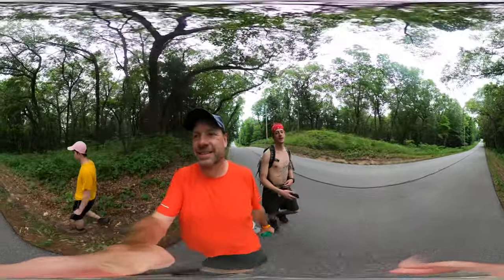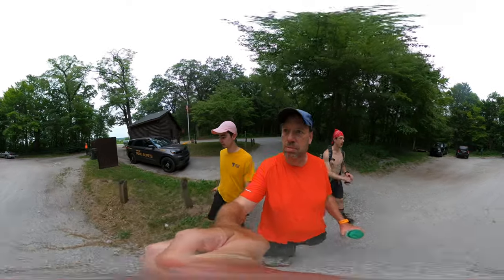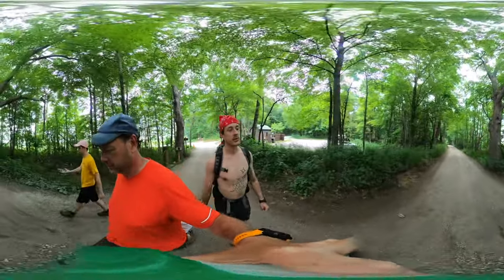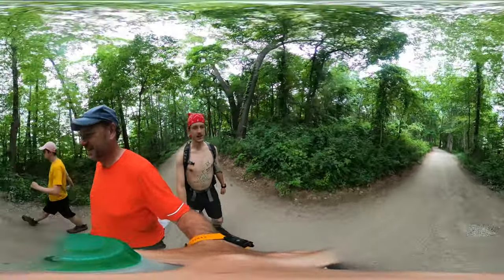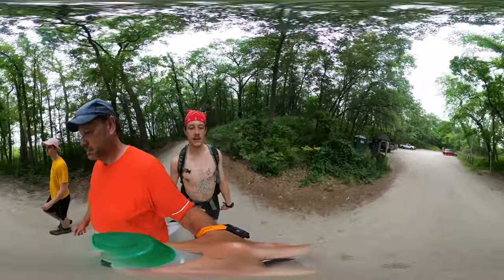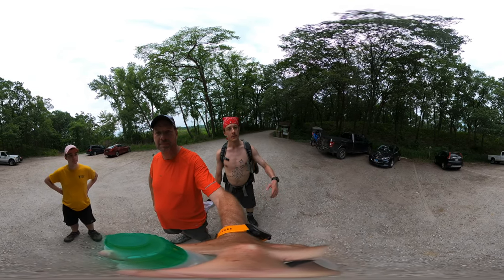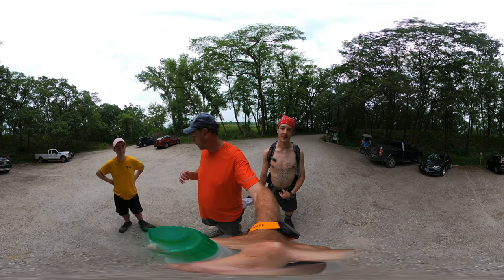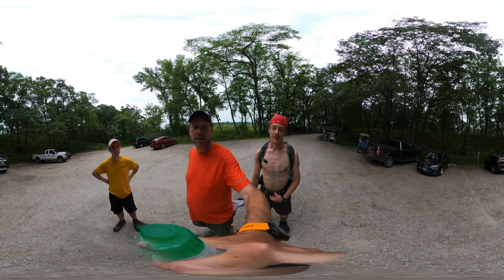Indiana Dunes NP, Cowler Bog, IN - Final 60 Hikes within 60 Miles of Chicago (Hike 360° VR Video)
We got a little lost on the return. We hiked 4.5 miles and about an hour and 45 minutes with a swim. Similar to most of the Indiana Dune hikes, you are able to hike in nature before running dunes and finish with a swim.

And my Dad's YouTube Channel @ SwissCheeseTrails and SwissCheeseTrails.com